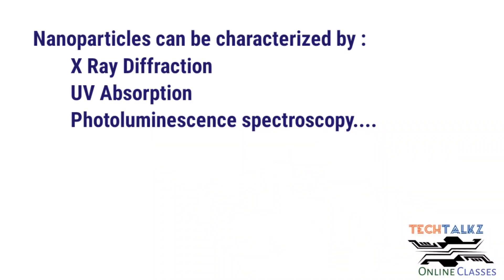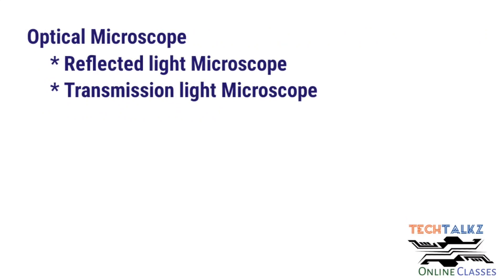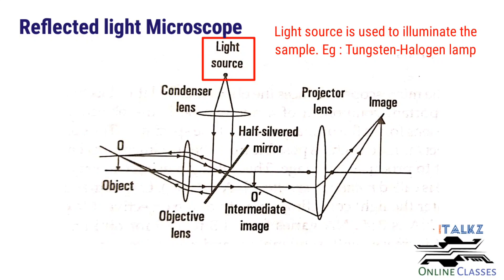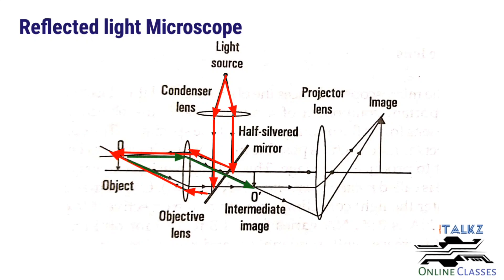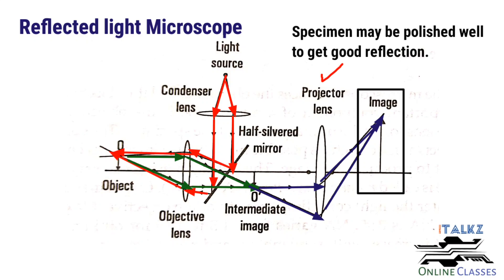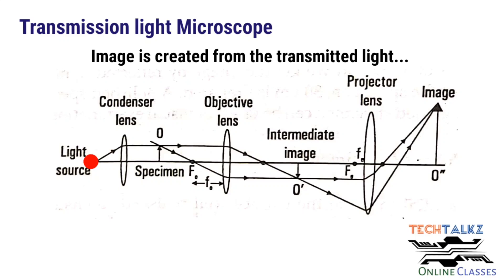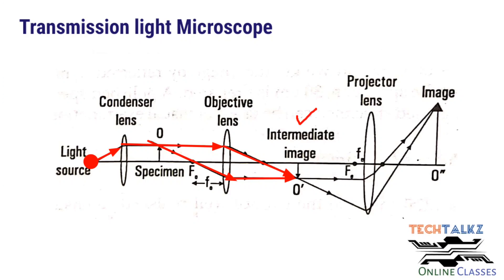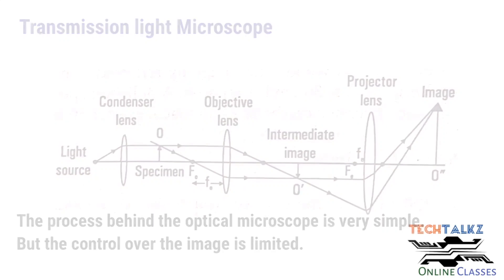Module 3|Part 1|NANOELECTRONICS|Optical Microscopes